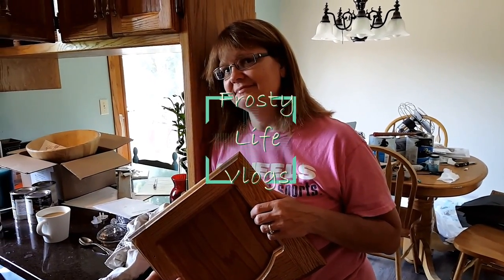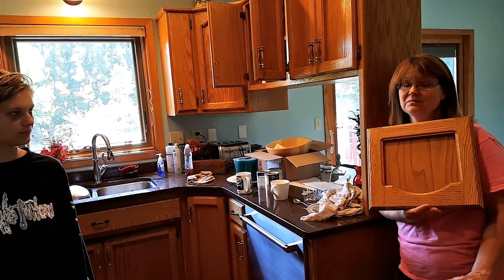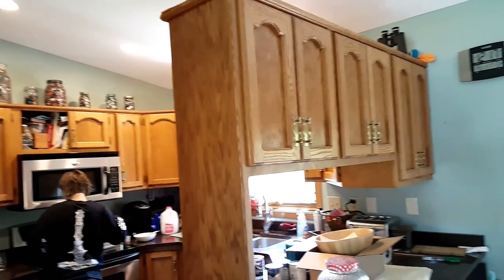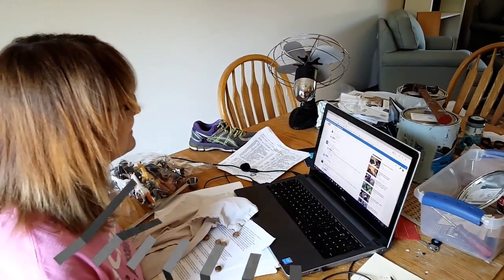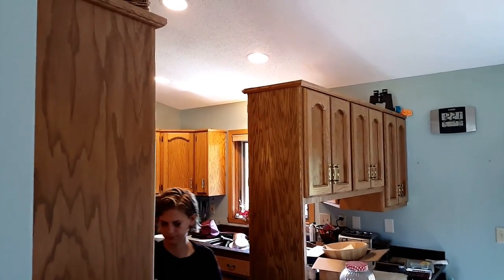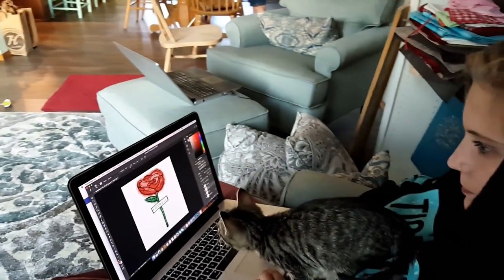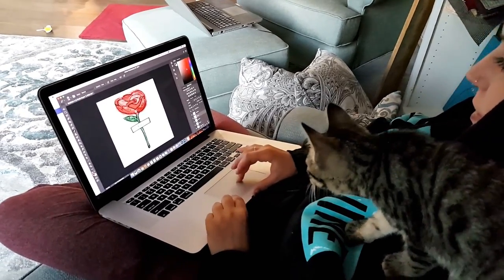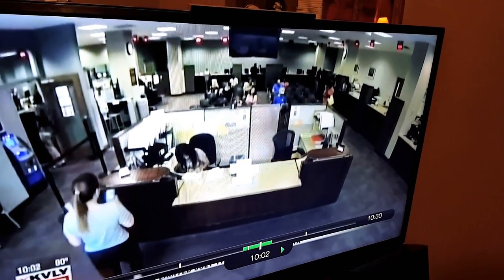Kitchen Cabinets Renovation Decision Making | Paint or Stain? | Family Vlog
To paint or not to paint cabinets, that is the question.  So many homes have the honey oak stained kitchen cabinets and most people are choosing to paint over the kitchen cabinets as they update and remodel their homes to update the look of their cabinets.  We have decided to sand and stain our woodwork a darker stain color and change the hardware on the cabinets.  As my daughter makes breakfast we watch my wife begin the new project of renovating our kitchen cabinets with new stain and new hardware.  It is always fun to prank my wife.   Then I talk to my daughter about her album cover art that she is creating for a band.  Then we see some funny clips from our local news channel.  Watch a lady sniff her kid's diaper on the news. It is family vlog time in our home.
You might like these playlists from my channel:
👻Snapchat: frosty_life (ADD ME FOR Daily Fun)
👻Snapchat for Kayt: iamfrosty (ADD Kayt for her post graduate life stories)
INSTAGRAM Name: frostylifechannel
TWITTER Name: FrostyLife
If you are still reading this make a comment and tell us the name of your pet.
The Frosty Family work together as YouTube creators and share a PET and FAMILY vlog with weekly uploads.  They also share some DIY and How To videos on a weekly basis.  The Frosty Family is based in Northern Minnesota. This married couple has three adult daughters, three cats and three dogs featured on their channel. Kallie is our eldest daughter and has her own house.  Kayt just graduated from college and lives at our lake home, and Amanda is a sophomore in college and lives at home with us. Our entire family posts daily interactions on their Snapchat and Instagram sites and invite you to join in the fun.
Stay Frosty.